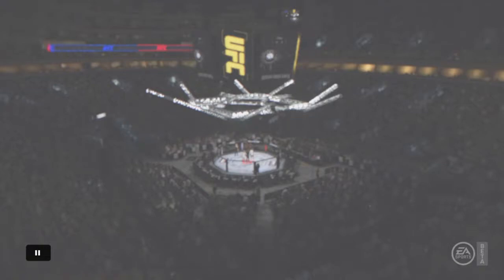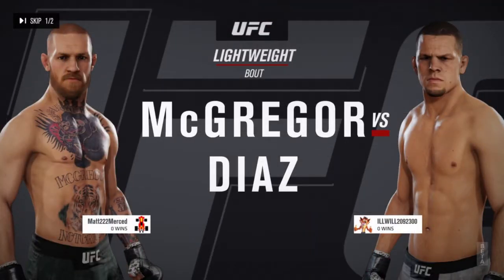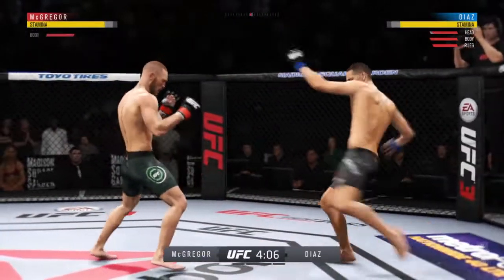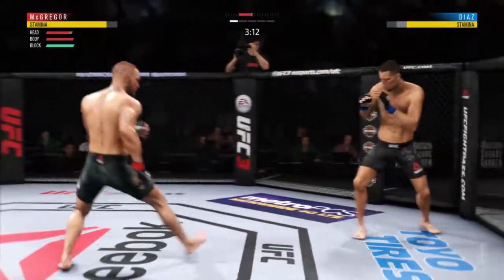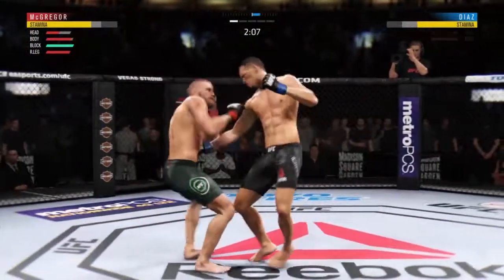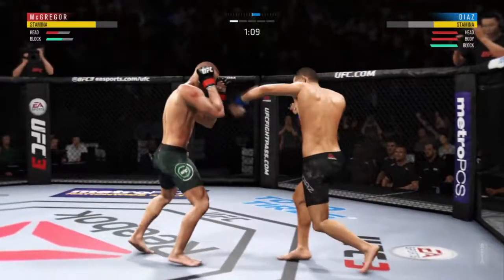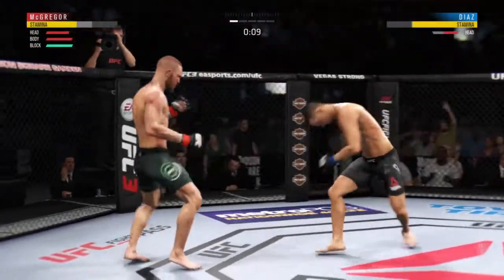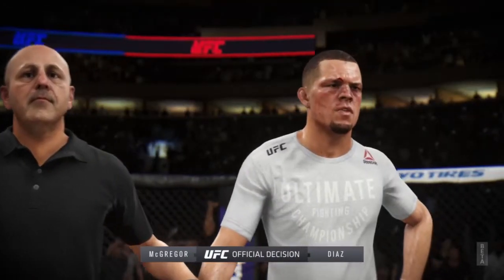UFC 3 Gameplay : Conor Mcgregor vs Nate Diaz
i got a lot in store so be ready !